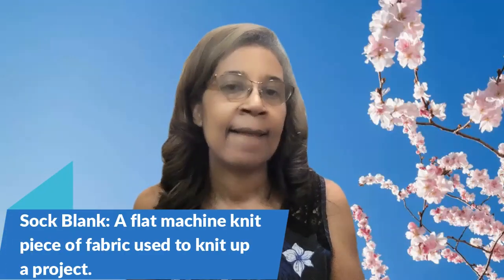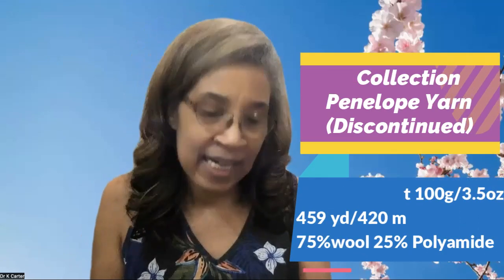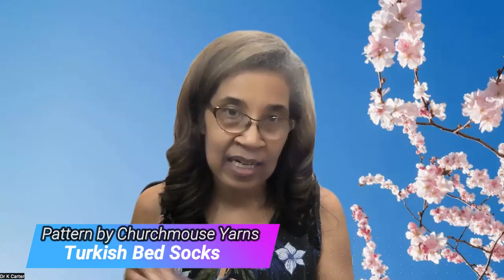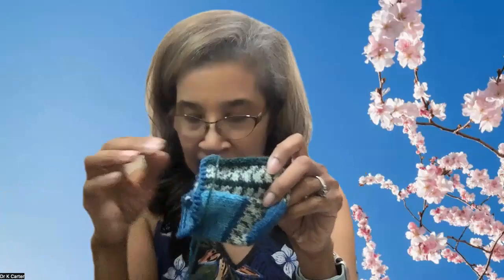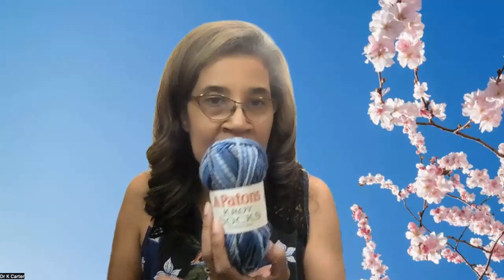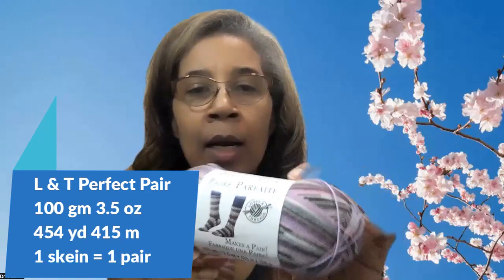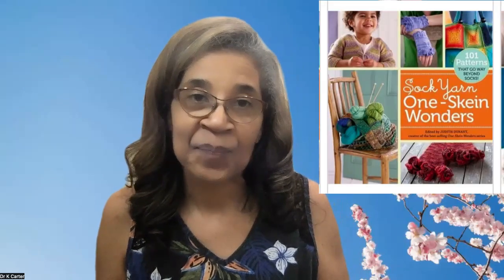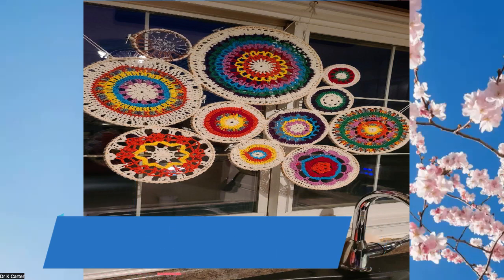Socks Not Socks Updates, Yarns & Redraw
In this video I provide updates to the Socks Not Socks Challenge
Please help by watching the full video. Thanks in advance.
I share some of the yarns and who or what inspired me to purchase them. I also do a redraw for the book and beautiful handcrafted bag from Pricilla @Distinctivelyhandcrafted  💙